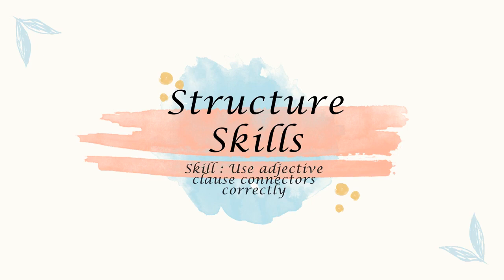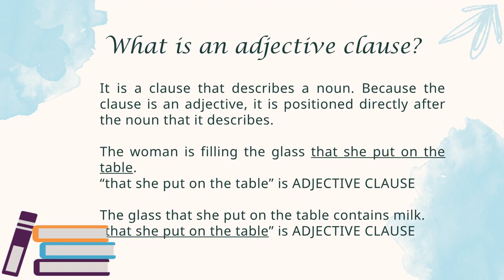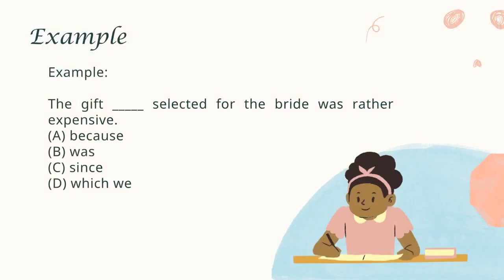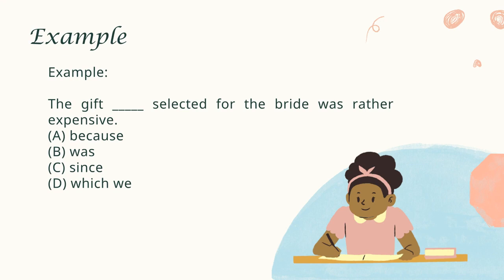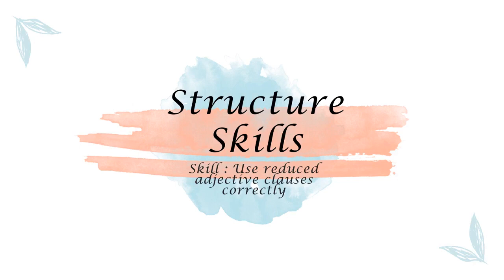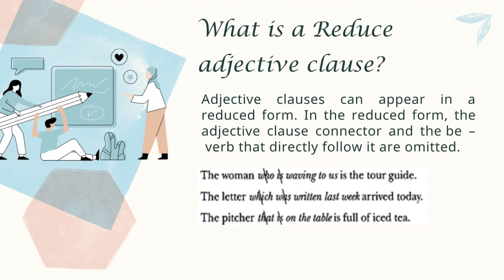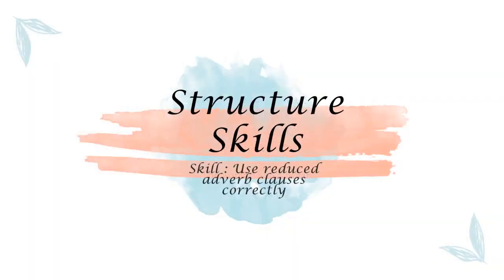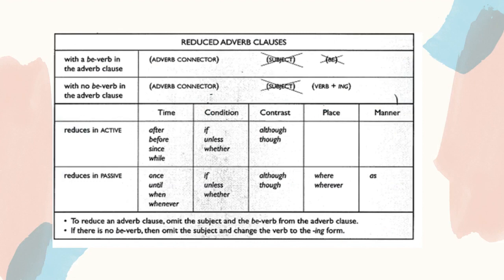TOEFL GRAMMAR - Skills 11,13,14